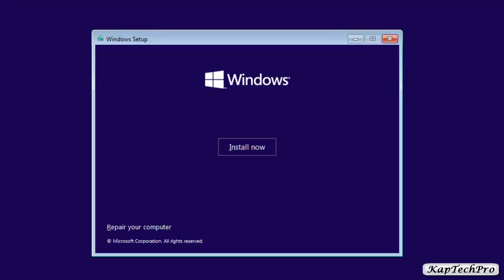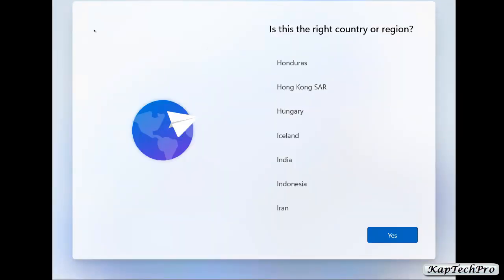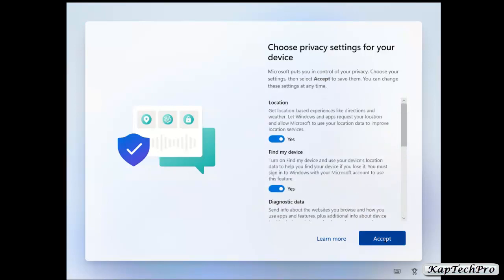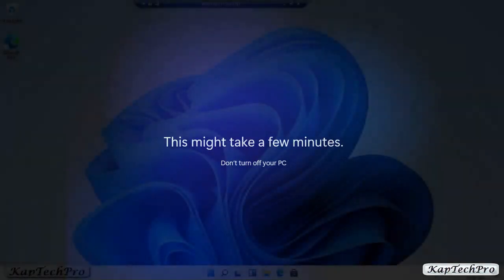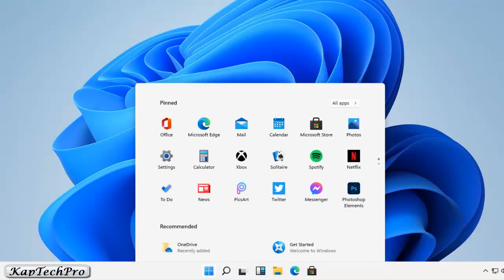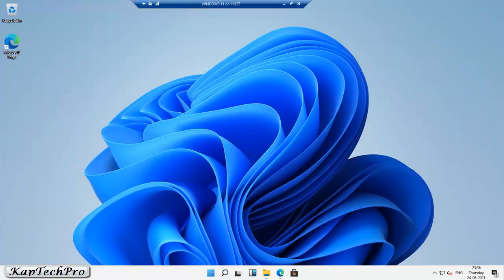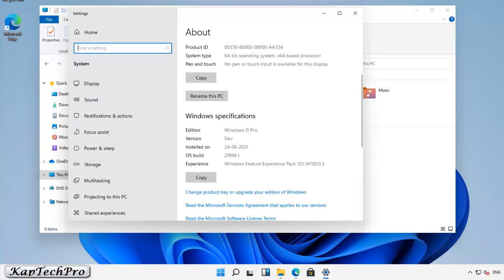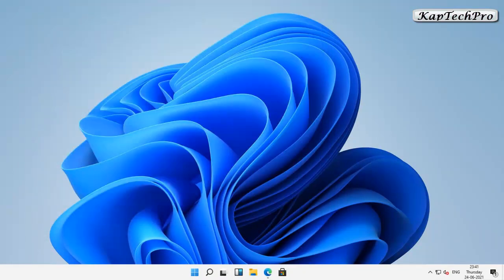Windows 11 Release & Features | Download And Install Windows 11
In this video tutorial of windows 11 release & Features | Download And Install Windows 11, You will come to know about the Windows 11 release date, Windows 11 features, windows 11 download, and how to install windows 11.

learn how to upgrade to windows 11 and windows 11 upgrade is much awaited for years.

You can install windows 11 versions whichever you liked the most.

Microsoft's windows 11 launch event announced the official date of the launch of windows 11 is 24 June 2021.

Must be wondering about How to download windows 11, the users with genuine windows 10 will get the windows 11 upgrade free of cost. Those who does not have windows 10 installed, they might have to pay for the new windows 11.

you will also see windows 11 install in this video

Windows 11 versions:

windows 11 home n
windows 11 education edition
windows 11 pro edition
windows 11 pro n
windows 11 pro education edition

Just click on this link to learn more about windows 11

The intention of this channel is to provide practical knowledge about the Exchange Server, windows server, MCSA, MCSE, CCNA, SSCM, Cloud with AWS, and Microsoft Azure.